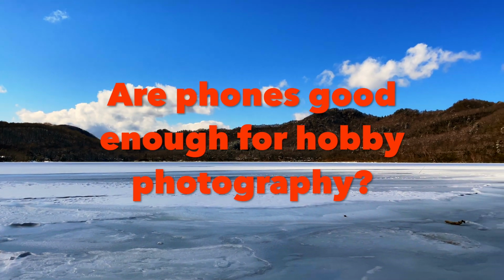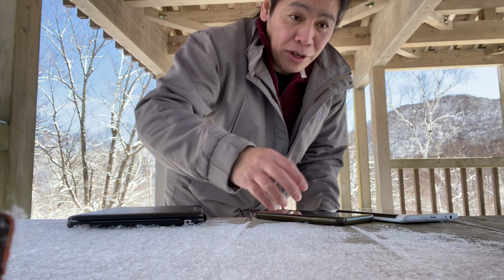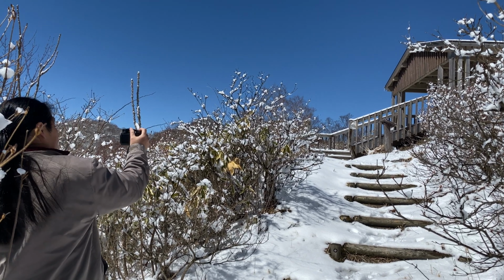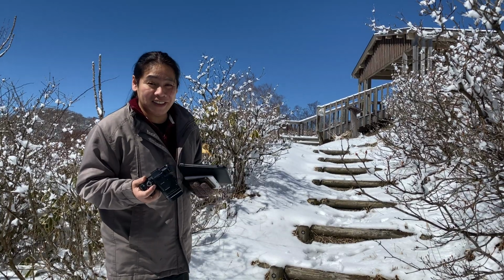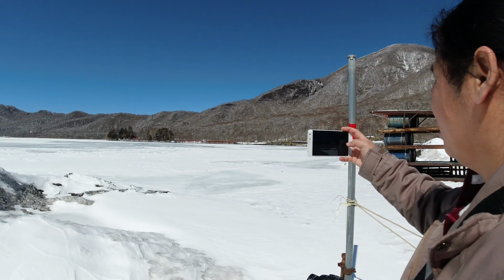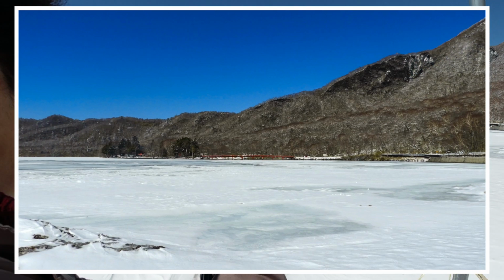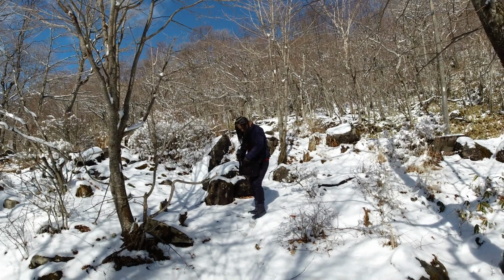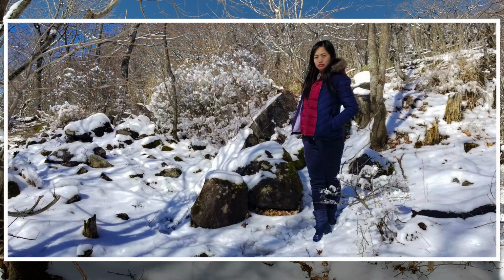How to start photography hobby: Are old phones good enough for hobby photography?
This is a test comparing my old phones Galaxy Note Edge, Galaxy S8, Ipad Mini and a Nikon B700 if they are good enough tools primarily for hobbyists. We did the test during our recent trip to Mt. Akagi in Gunma Prefecture and took some beautiful views of the place, including trying those cameras to take portrait photography of Laarni.  We did this because of some comments about Photography hobby is expensive. So the idea we are trying to convey is that you can use whatever you have and can get great quality photos, just develop the art of composing and the main thing, which is a challenge right now, is to go out there and shoot.